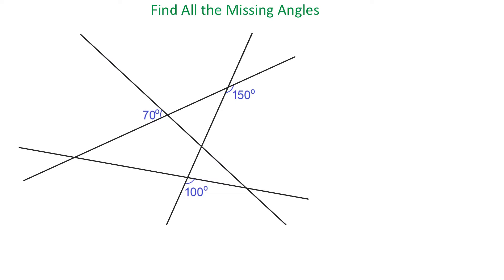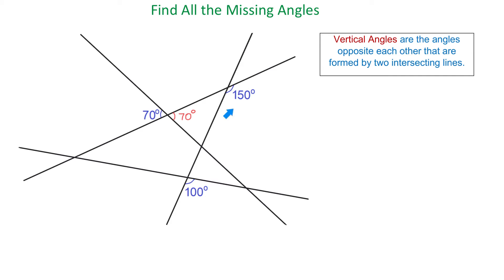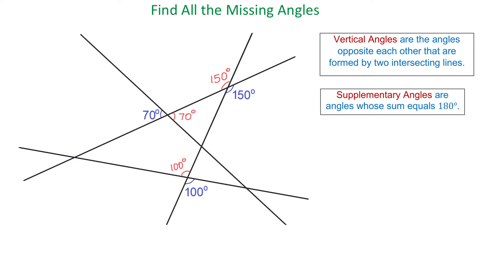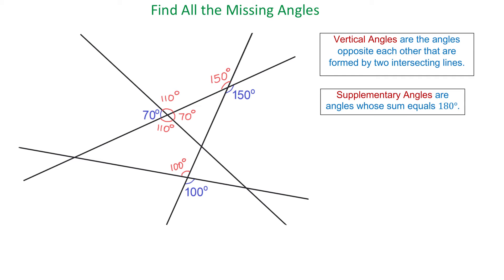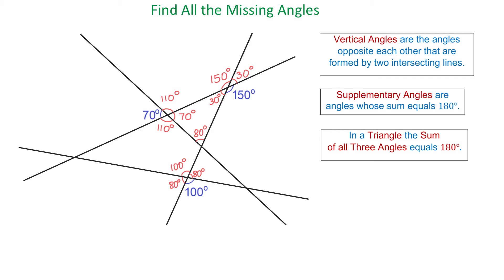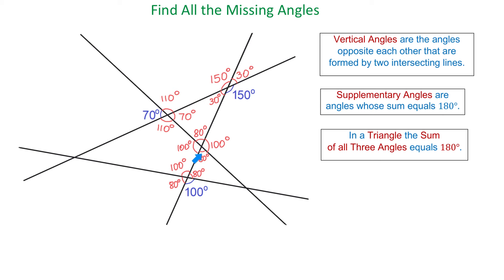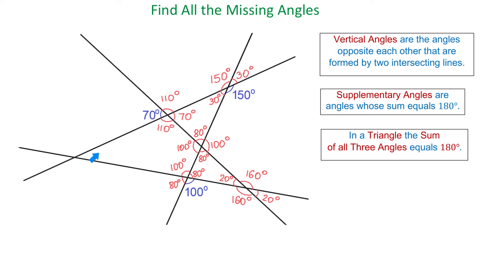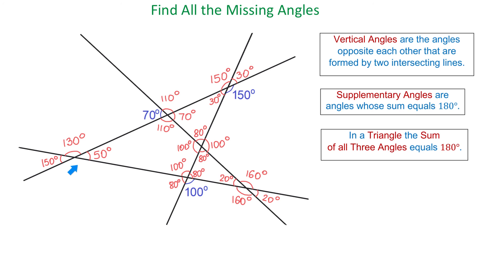Find All the Missing Angles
To find all the missing angles formed by the intersection of four lines, we define vertical and supplementary angles.